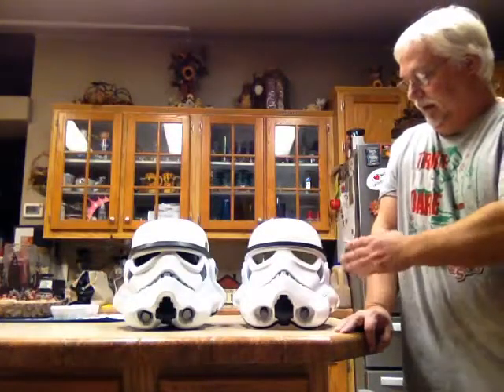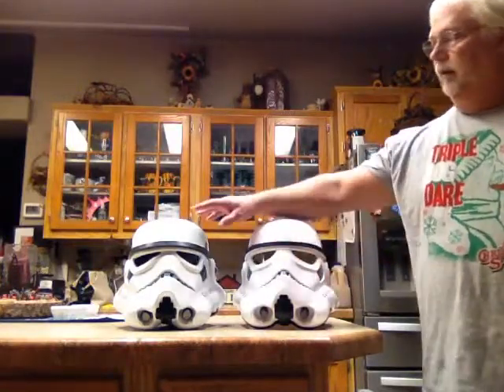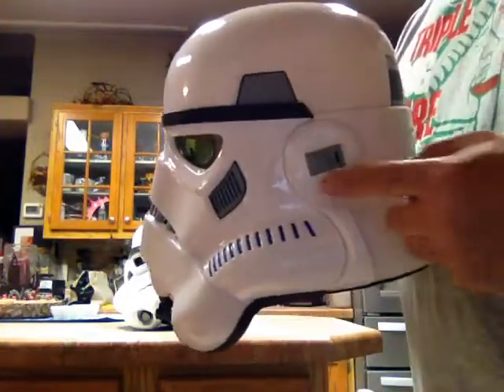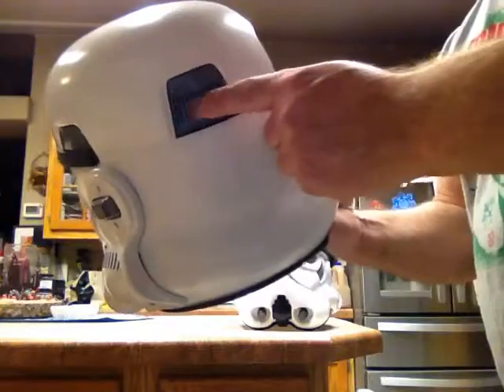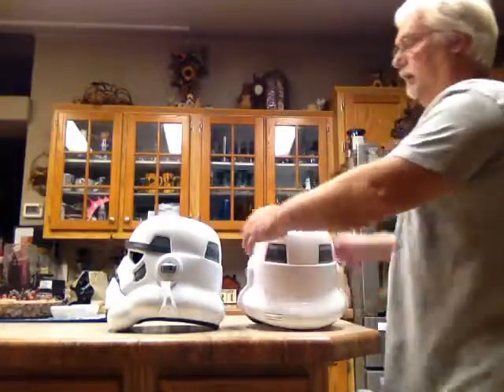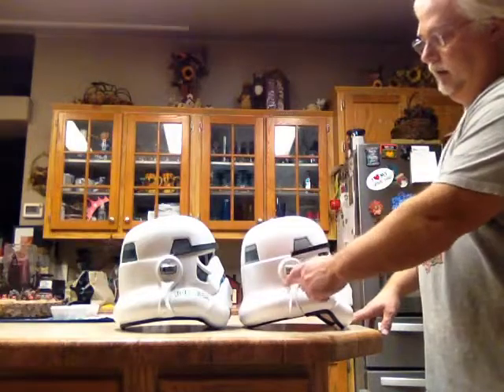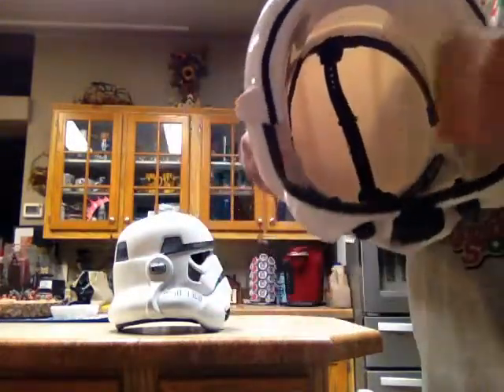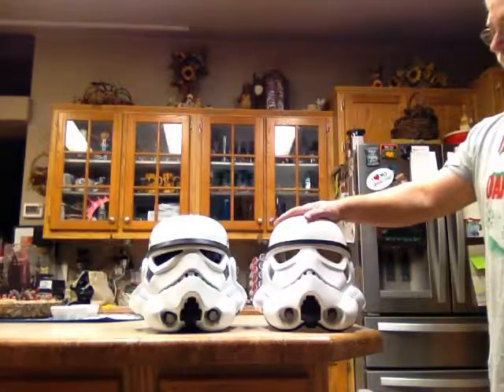Stormtrooper Helmet Comparison. TE David M. Helmet to Hasbro Voice Changer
This is a comparison between the Trooper Expert David M. helmet and the Hasbro Rogue One Voice Changer Helmet